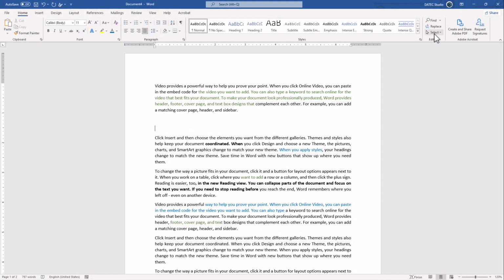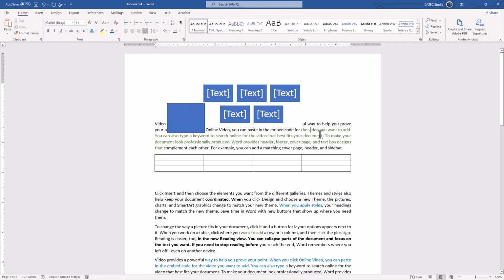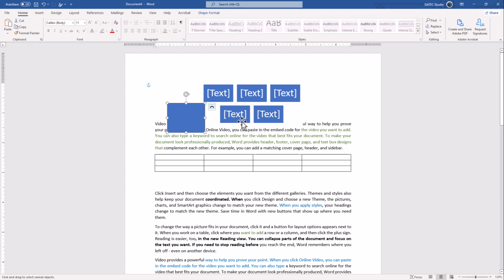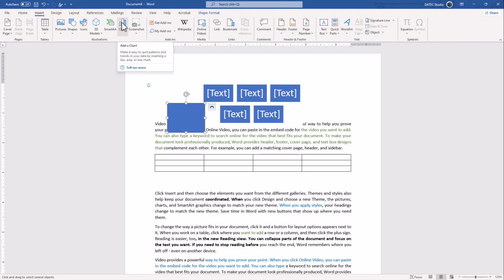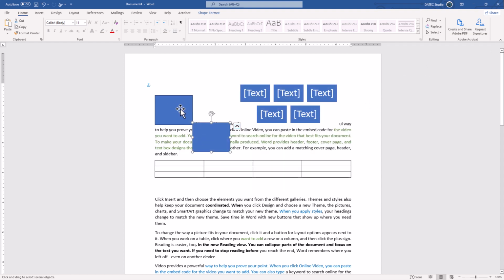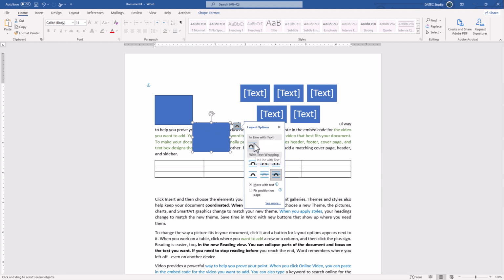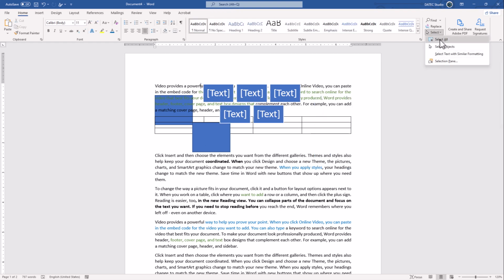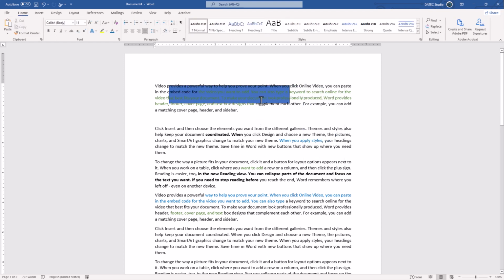#42 Select Objects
In this series, you will learn:

UI Customization
Macro & VBA Programming
Programming Fundamentals
More in Depth features like:

Fields & Properties
Calculation & Automation
Columns, tabs
Margins, Borders